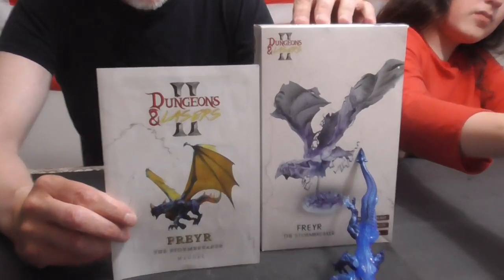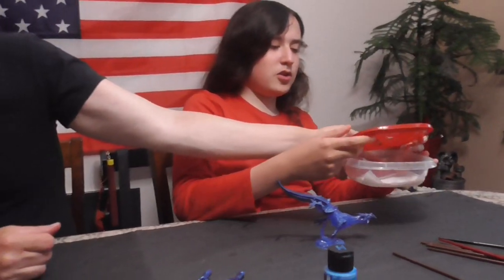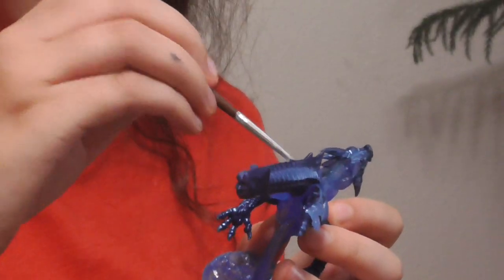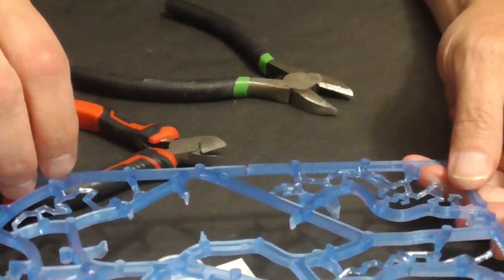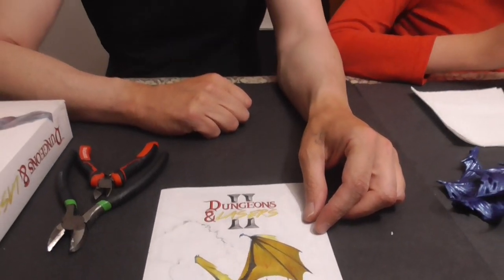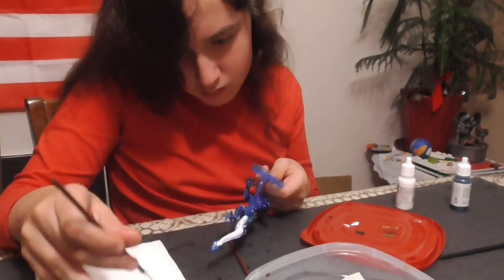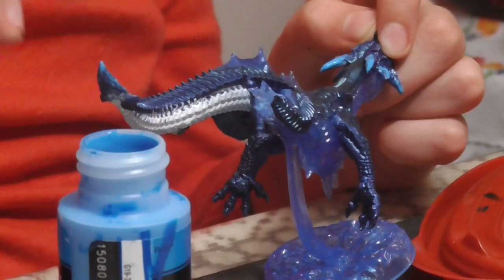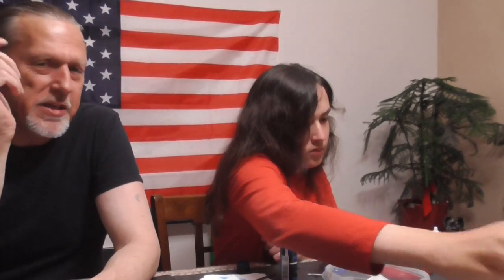Episode 131 The 6th Dragon of the month Archon Studios Freyer in clear plastic (Base coats)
Tonight on the Shadow and Son show we begin painting the incredible Freyer from Archon Studio.
We started by using all of the clear plastic parts and go through some of the ups and downs of working with clear plastic parts.
This was a first for us and will it was challenging we think you will agree it will be well worth the little extra efforts involved with bringing this epic dragon to life.
Thanks for stopping by and have a great week,see you all soon!